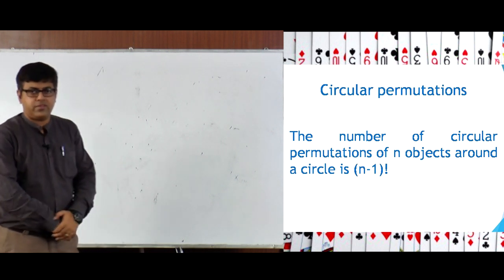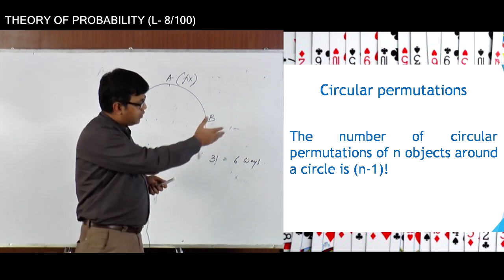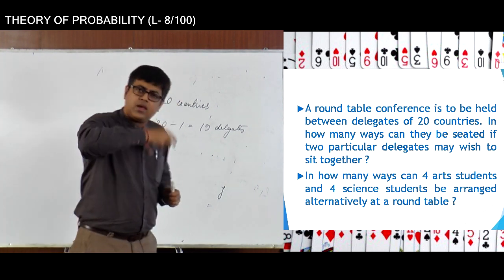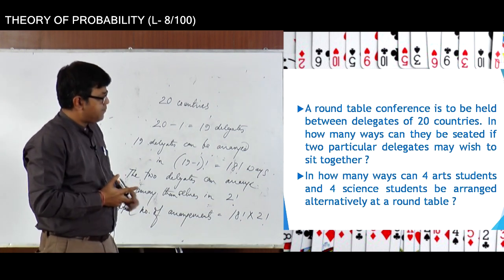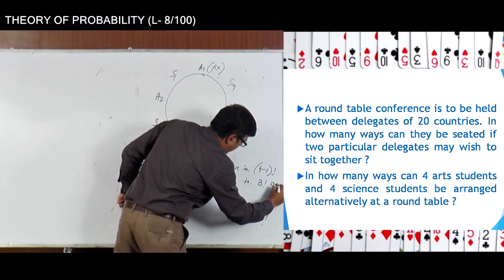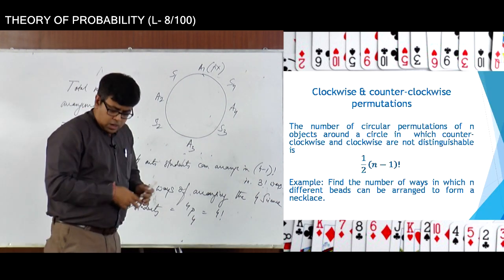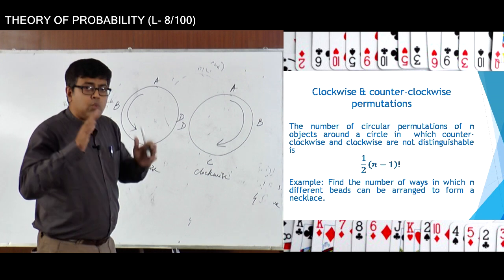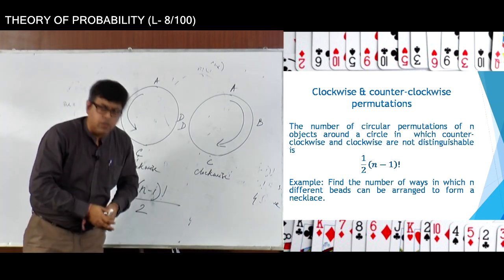PROBABILITY | LECTURE-8 | PROF . BISWADIP BASU MALLIK | GymkhanaTV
Probability, Permutation & Combination, IIT JEE, WBJEE, GATE